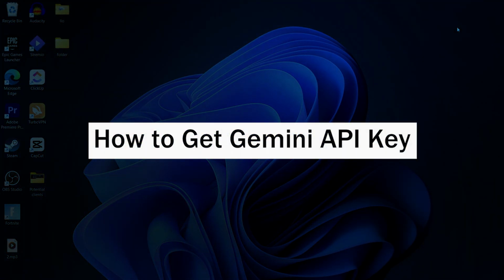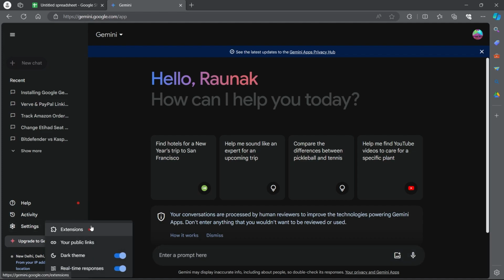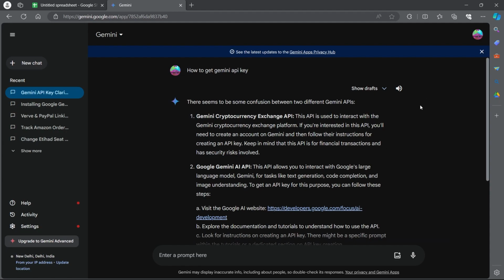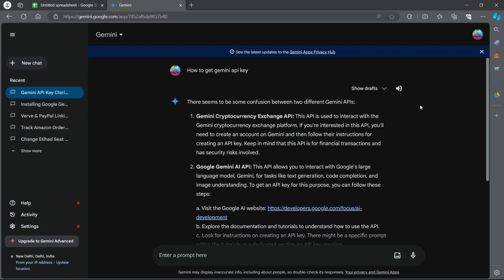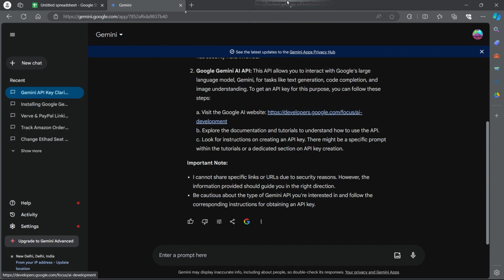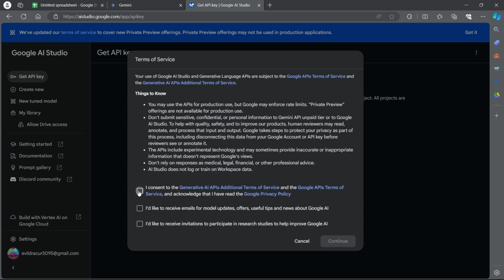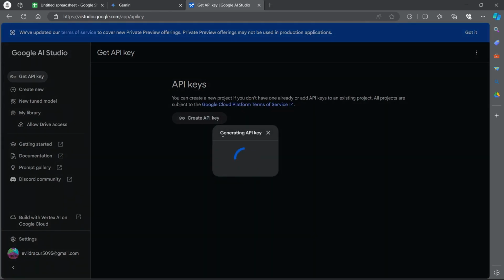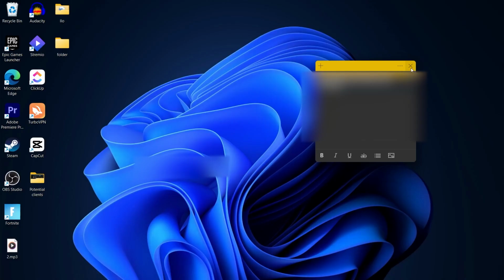How to Get Gemini API Key (SIMPLE & Easy Guide!)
Want to harness the full potential of Gemini? Learn how to obtain your API key with this simple guide! Whether you're a developer or a trader, having an API key grants access to Gemini's powerful features. Follow along step-by-step to generate your key securely and start integrating Gemini into your applications or trading bots. Watch now and take control of your Gemini experience!